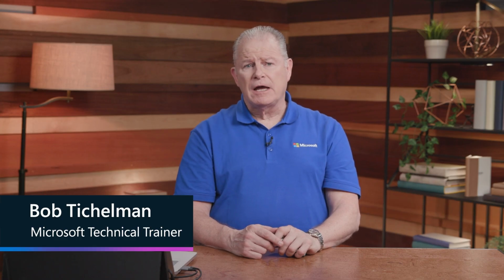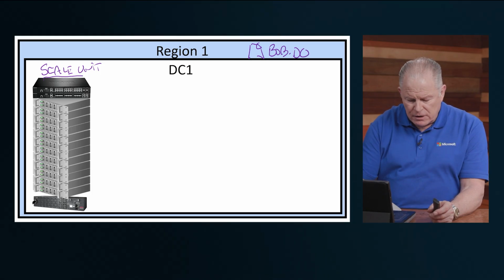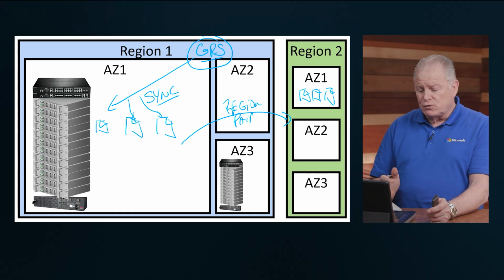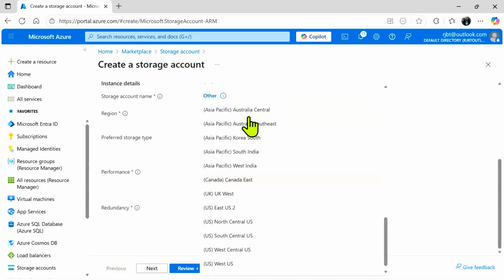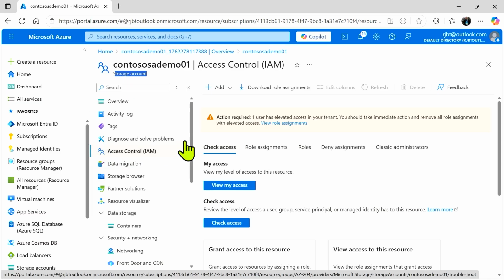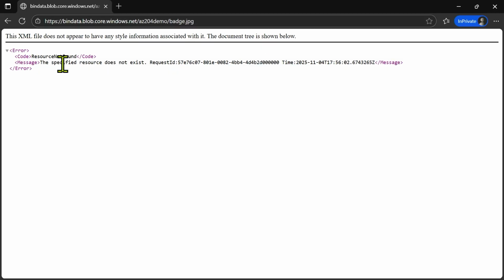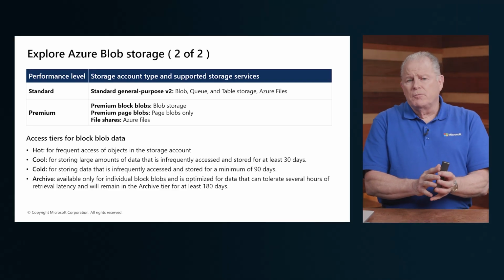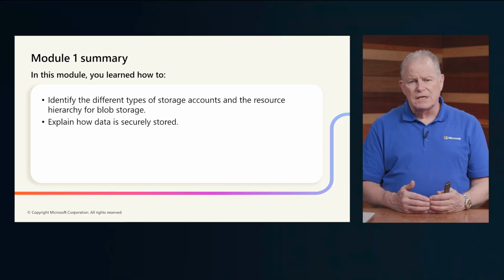Explore Azure Blob storage | AZ-204 | Episode 8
Learn the core features and capabilities of Azure Blob Storage and how it supports scalable, secure object storage for unstructured data. This episode introduces Blob Storage concepts, storage account options, access tiers, and built-in security and encryption features.

The topics covered in this module include:
• Azure Blob Storage features, storage account types, and access tiers
• Storage accounts, containers, and blobs
• Azure Storage security and encryption features